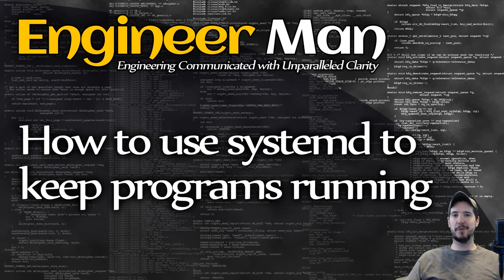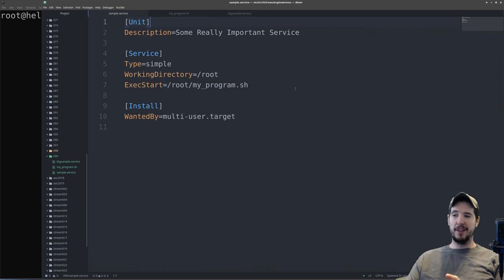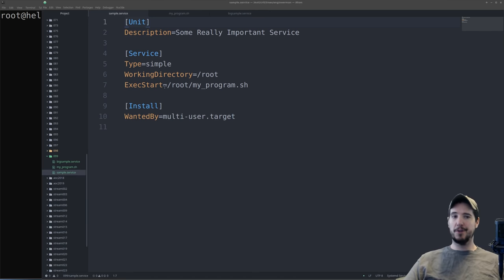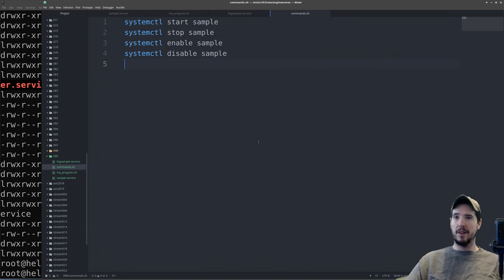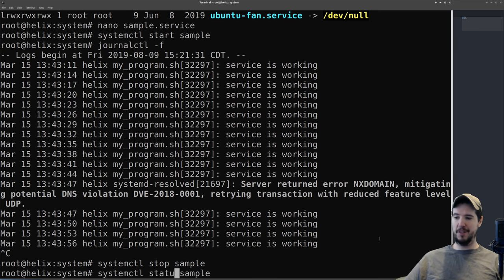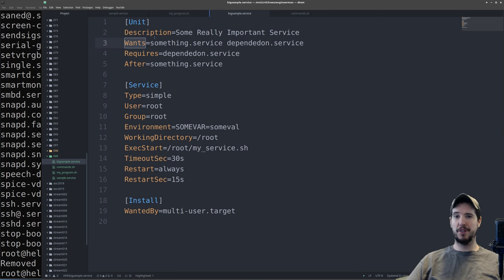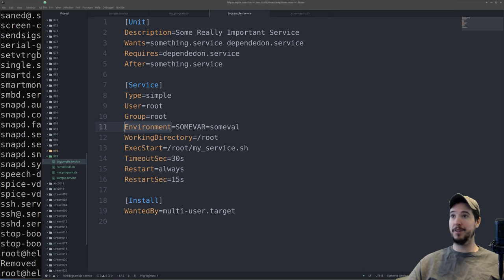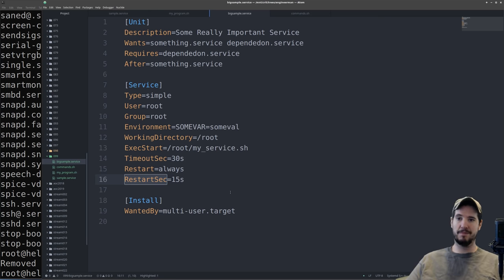How to use systemd to keep programs running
systemd does a good bit in a system and one such thing that it does is it manages the starting/stopping of services on the machine. It's common to have to start things on boot and this is a good option for how to accomplish that.